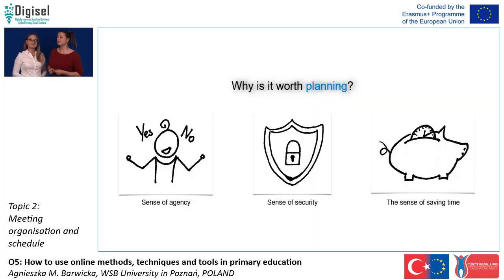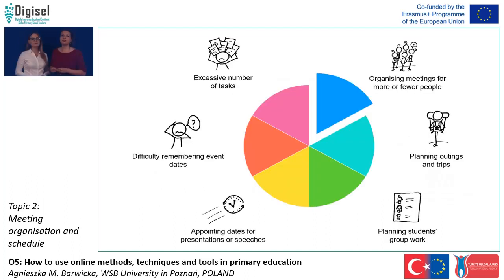Digisel O5 - Topic 2.2, How to use applications for meeting organisation?